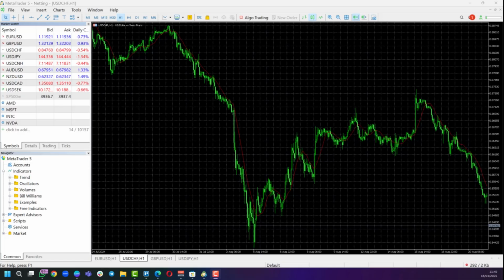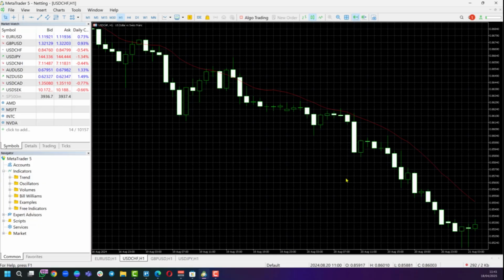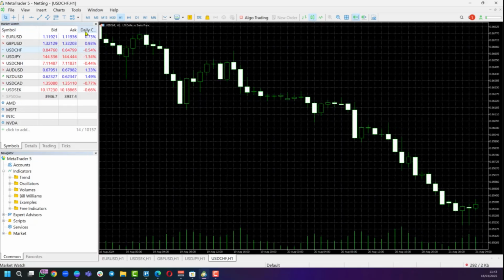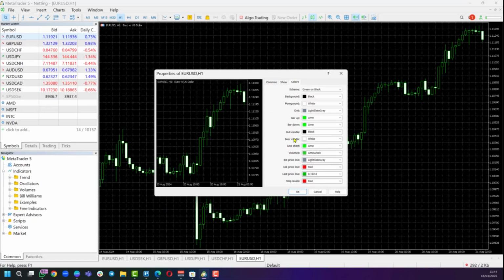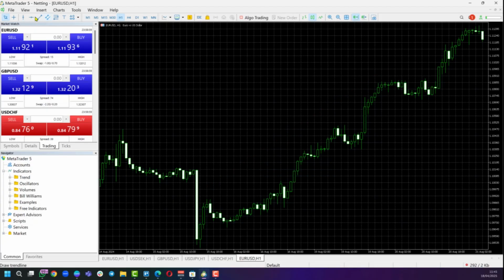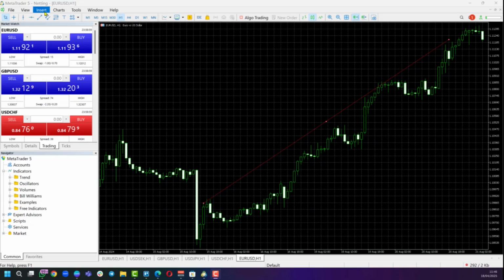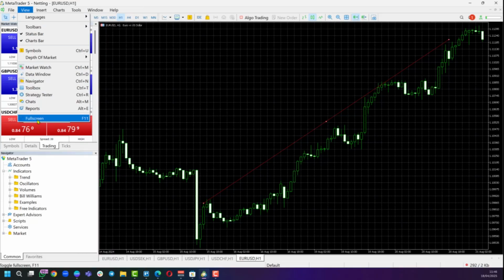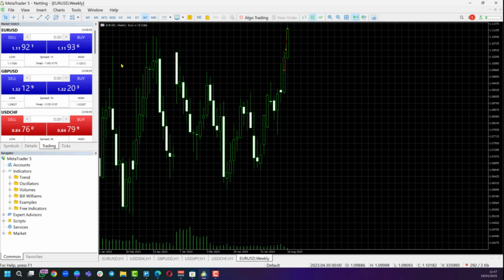How to Use MetaTrader 5 on PC (MT5) – Complete Beginner’s Guide (2025)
📈 Want to master MetaTrader 5 on your PC? MetaTrader 5 is a powerful trading platform used worldwide for forex, stocks, and futures trading, offering advanced charting tools and automated trading options 🤖💹. In this video, we’ll guide you through the installation, setup, and key features to help you trade like a pro on your desktop 🖥️📊. Watch now and take your trading skills to the next level!